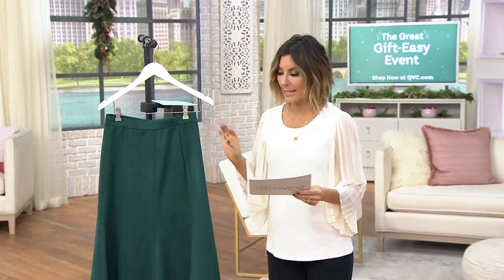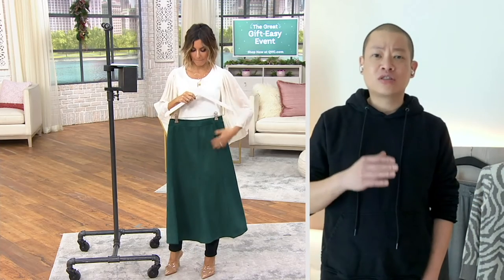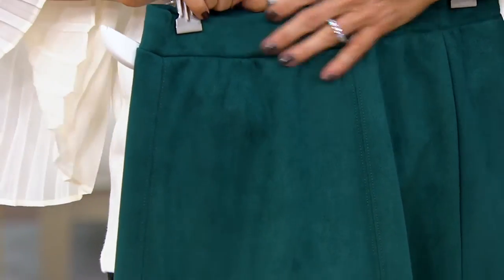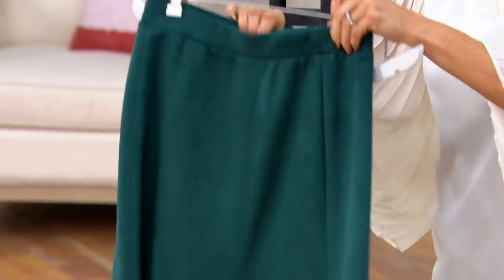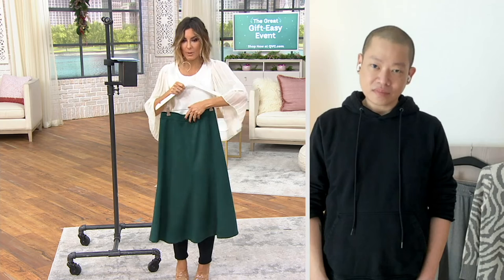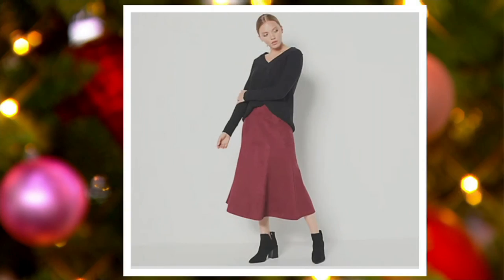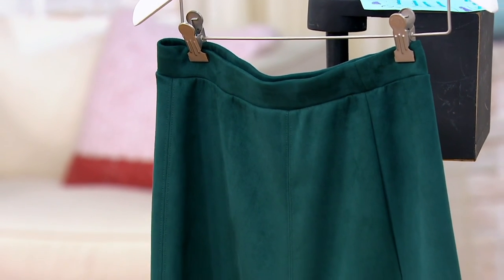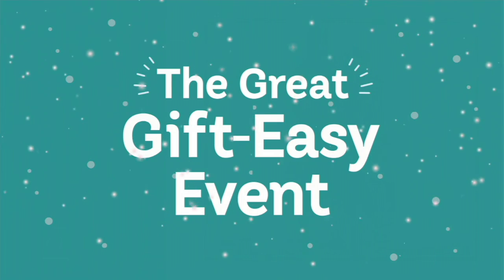J Jason Wu Faux Suede Pull On Skirt on QVC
J Jason Wu Faux Suede Pull On Skirt